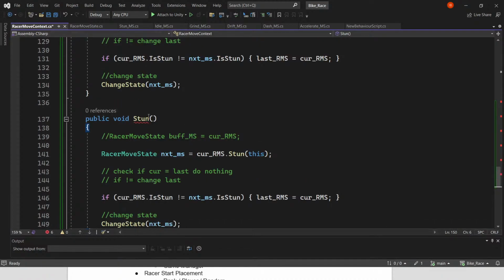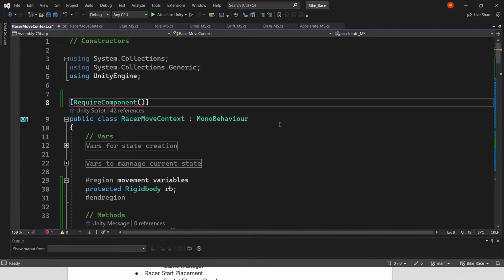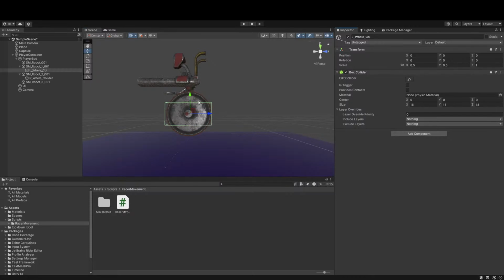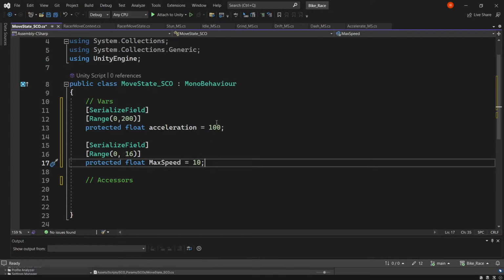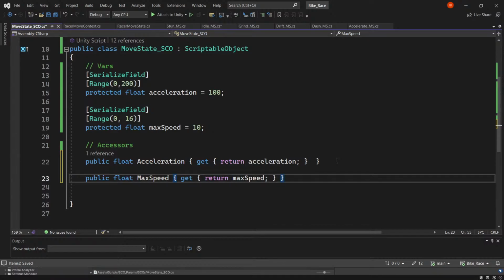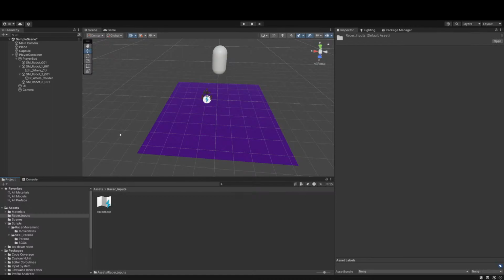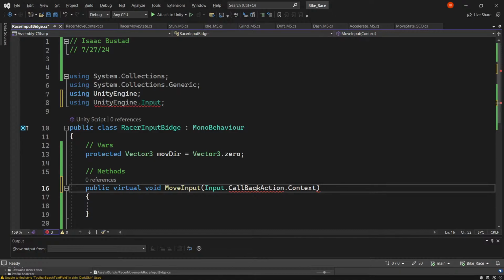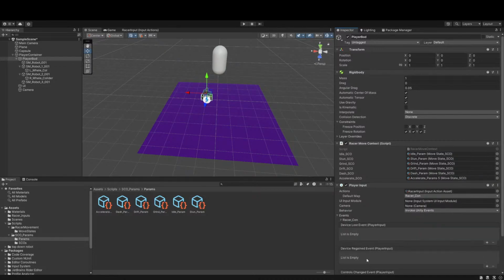Movement and Rotation Part 2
We will have Part 2 of Setting up movement and wheel rotation. We are resuming setup of the character move state machine in this video and hopefully move on to rotation